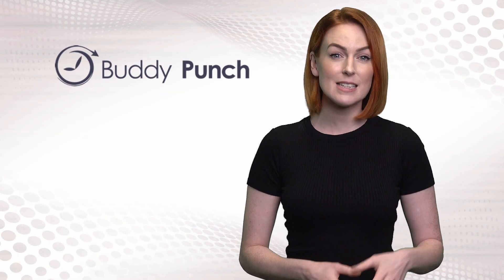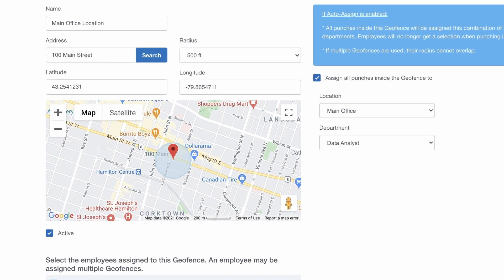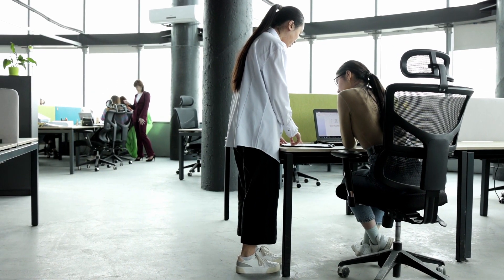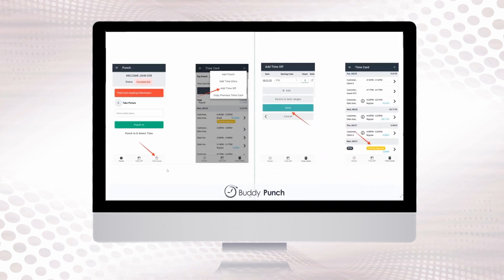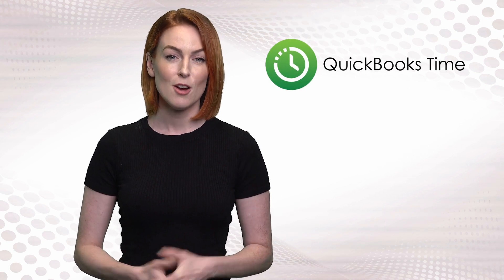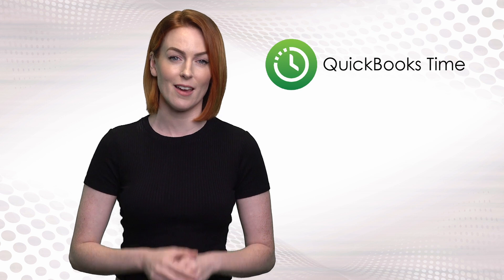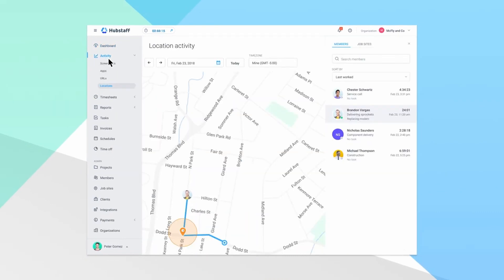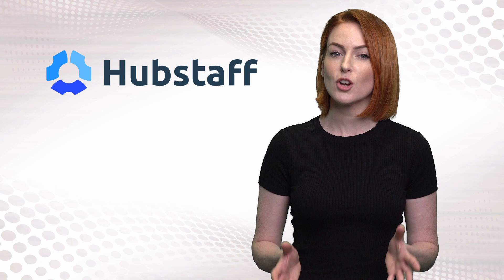The Best Geofence Time Tracking Apps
Geofence time-tracking apps are ideal for keeping track of employees who work in the field.